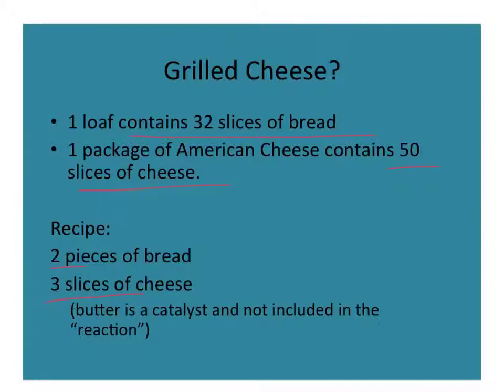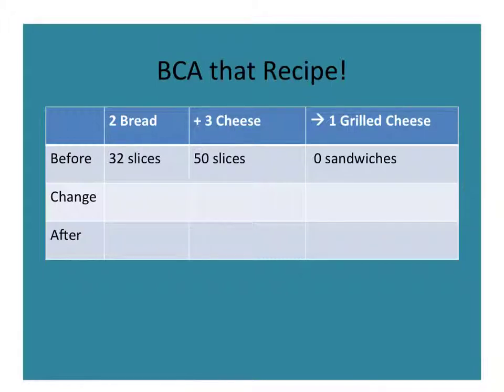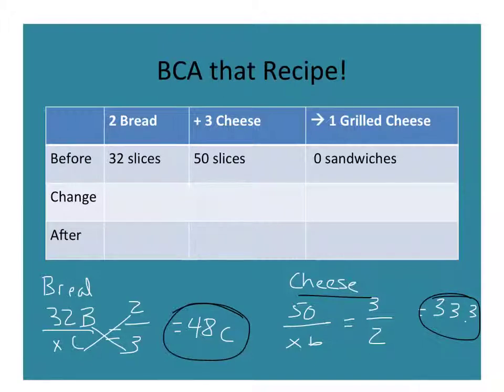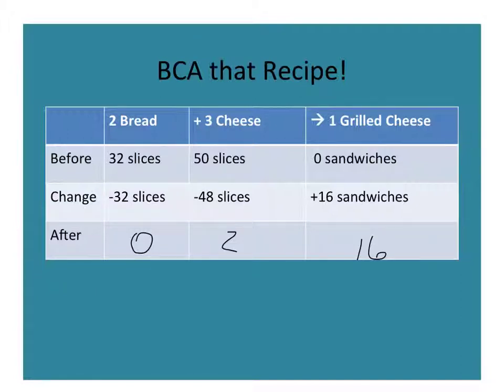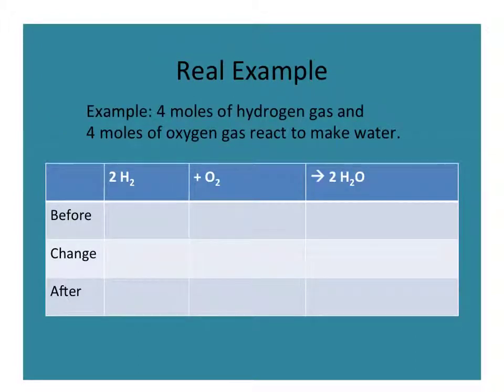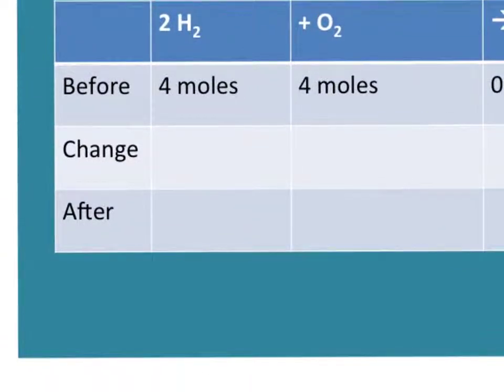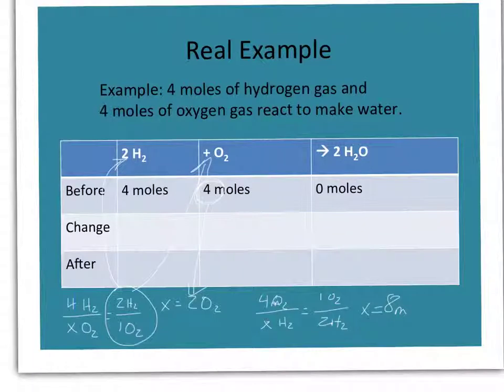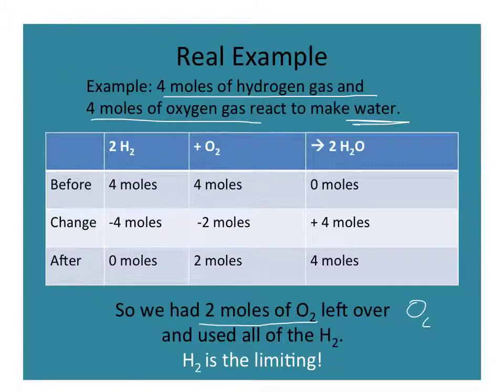Limiting Reactant notes